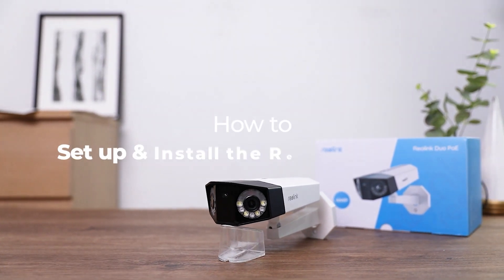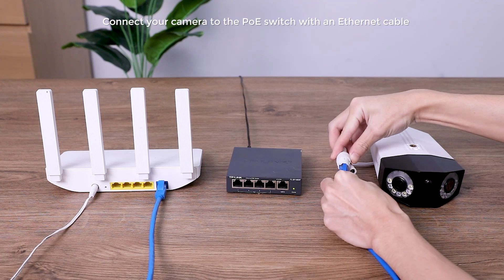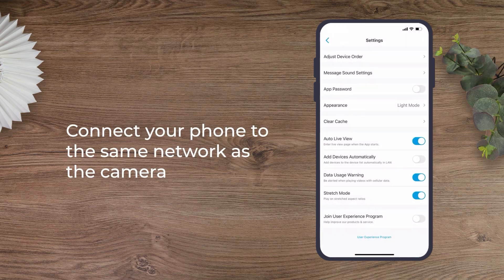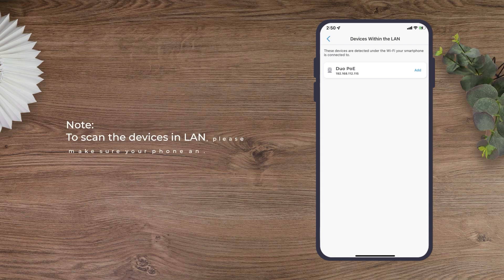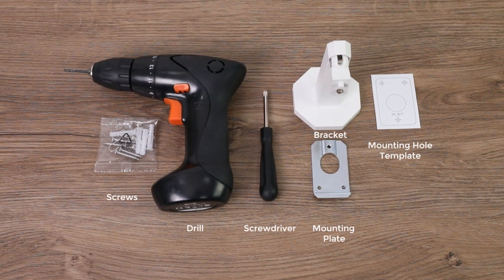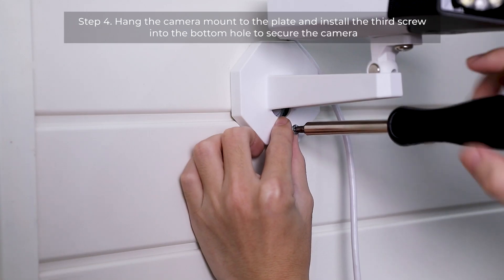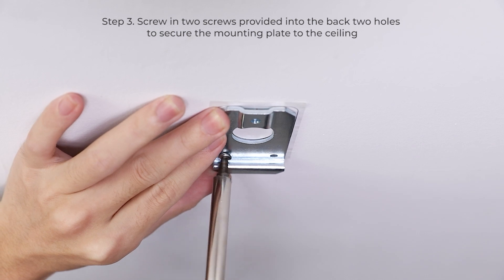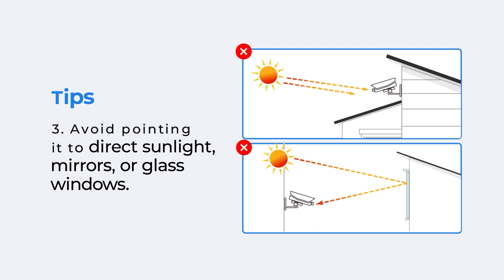How to Set up & Install the Reolink Duo PoE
In this video, we’re gonna give you a detailed guide on how to set up and install the Reolink Duo PoE. The steps are very easy and will cost you no more than 5 minutes.

Time Stamps
0:00 Intro

0:08 Initially set up the Duo PoE camera
0:21 Step 1: Power on your camera
0:37 Step 2: Add your camera to the Reolink App
1:27 Step 3: Initialize the camera

1:36 Install the Duo PoE camera
1:53 Mount the camera on the wall
2:23 Mount the camera on the ceiling